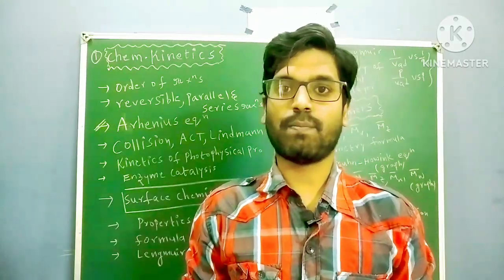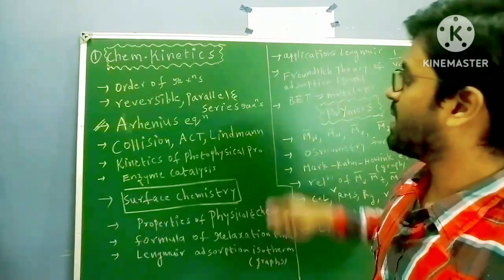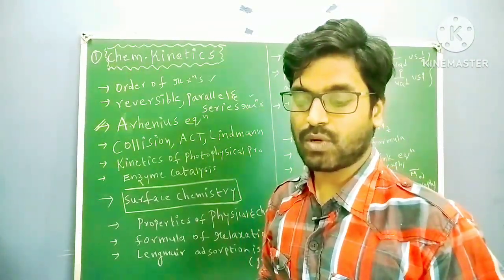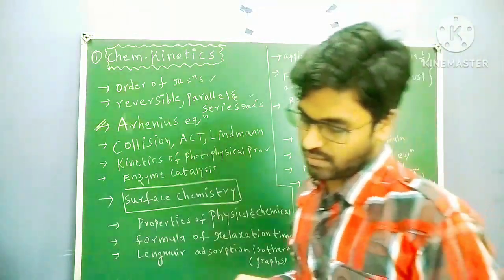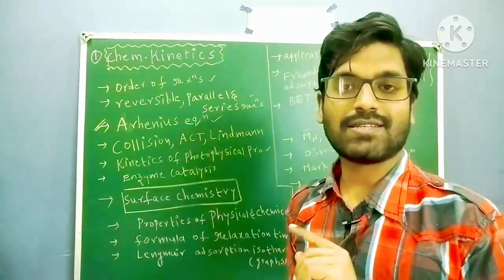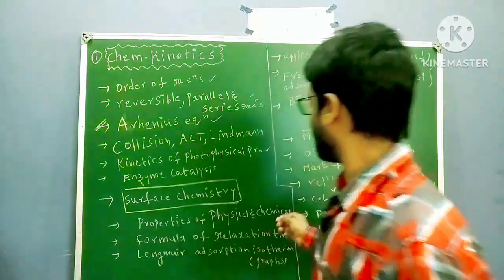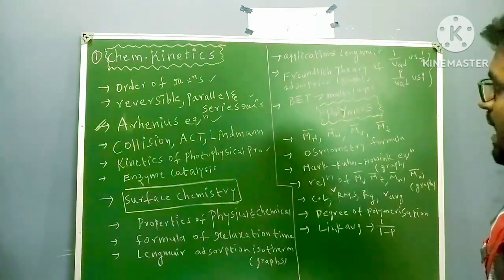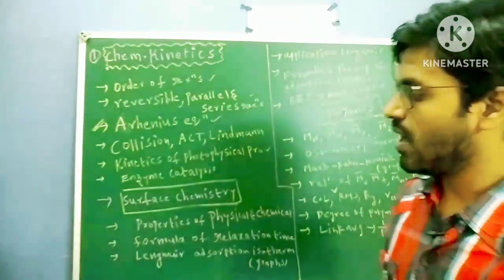important topics of physical chemistry|csirnet 2023|csir net notification|must read topics|sources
*chemical kinetics
*surface chemistry
*polymers